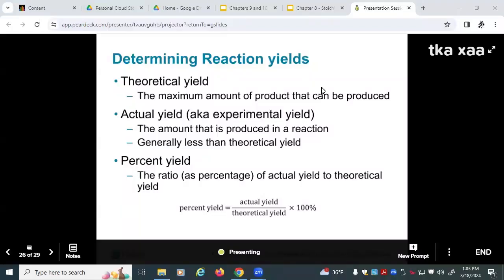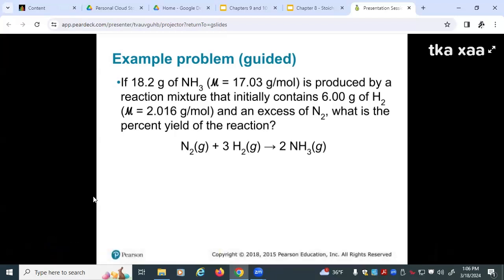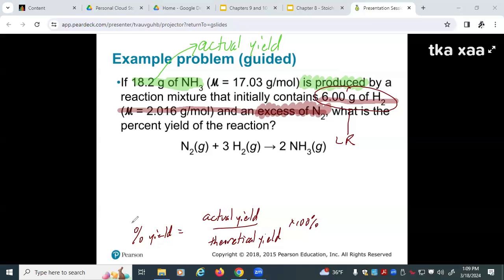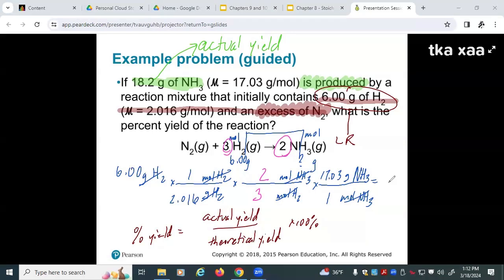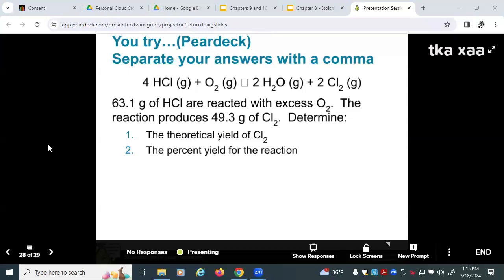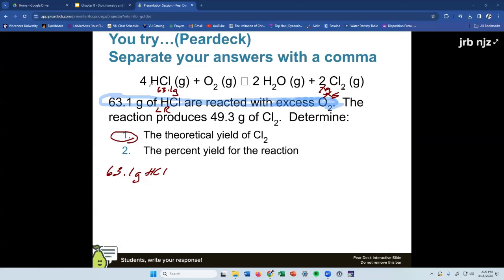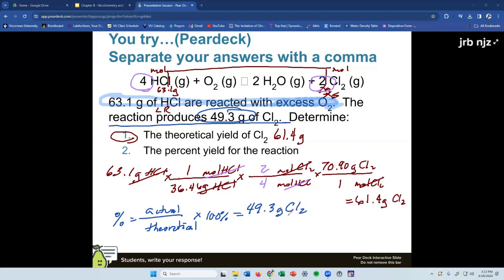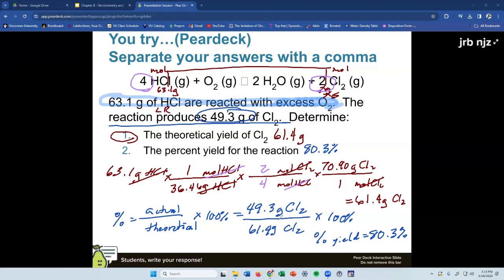Chapter 8-3: Theoretical and Percent Yields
In this video, we set the stage for theoretical and percent yields by defining what each of them are, where they are used, and how to calculate them.